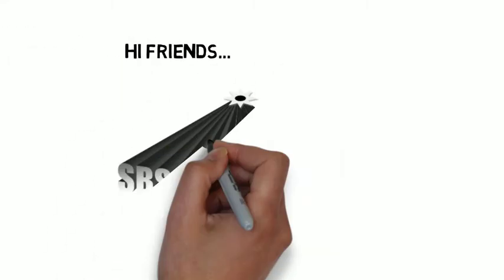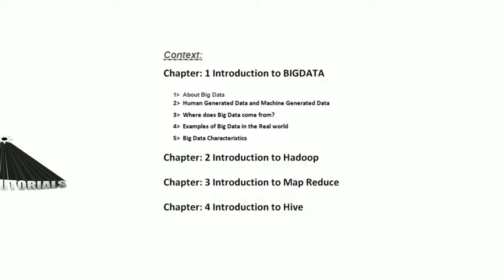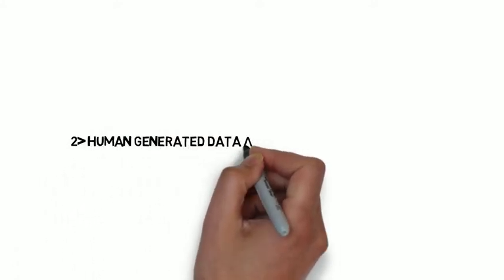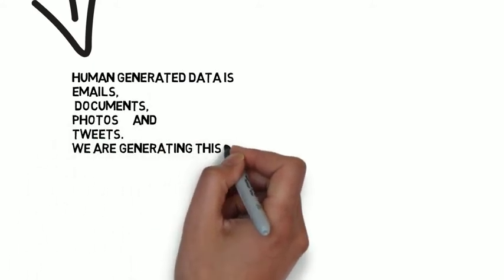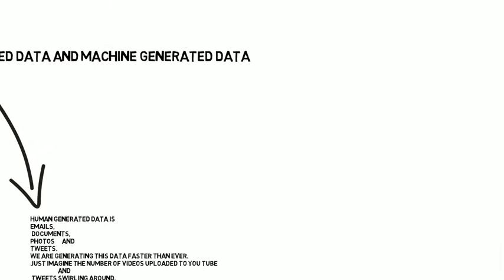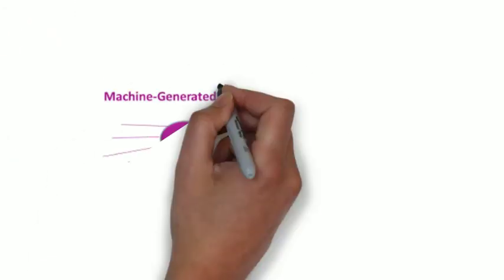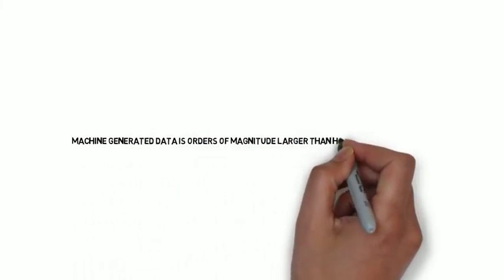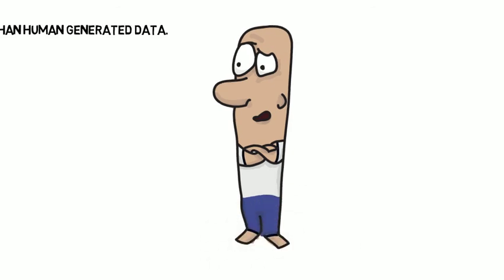Big Data:human generated data and machine generated data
first of all Sorry my voice.
Thought to start a treading topic so i selected  BIG DATA.
Previous video BIG DATA:What is big data.how mucch huge is big data.
Context:which i would like to cover in this tutorial.
Chapter: 1 Introduction to BIG DATA
*About Big Data
* Human Generated Data and Machine Generated Data
* Where does Big Data come from?
* Examples of Big Data in the Real world
* Big Data Characteristics
Chapter: 2 Introduction to Hadoop
Chapter: 3 Introduction to Map Reduce
Chapter: 4 Introduction to Hive
In this video i have covered  topics like Big Data:human generated data and machine generated data and human generated data vs machine generated data
till that time have fun and be healthy.
BYE